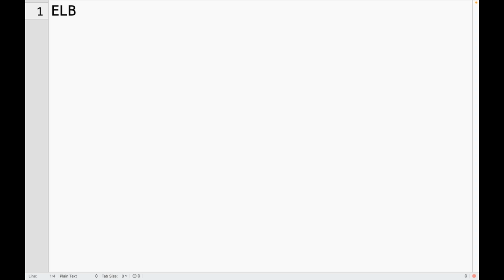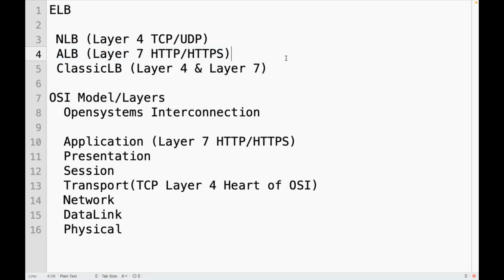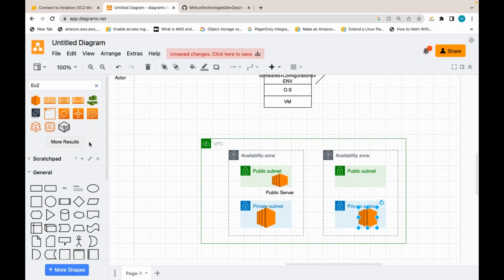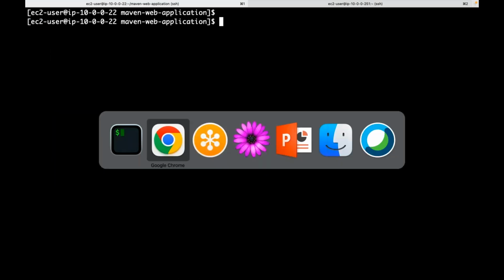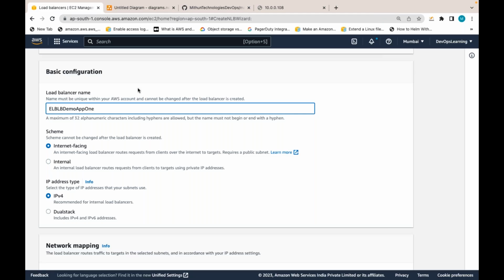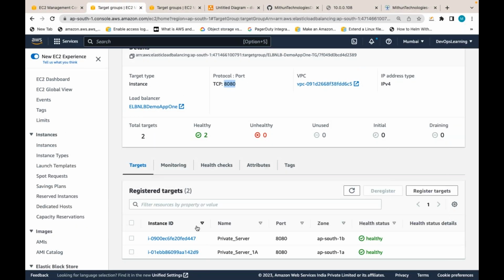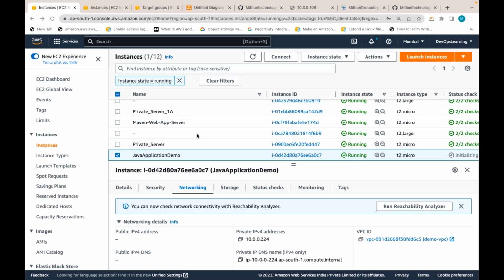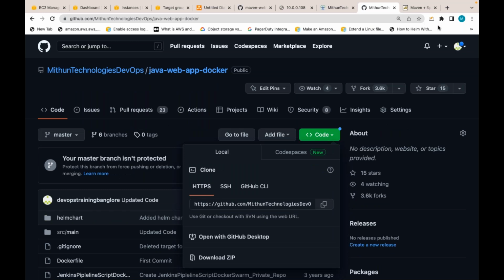Terraform Session 8: The IaC Pattern Every DevOps Engineer Needs